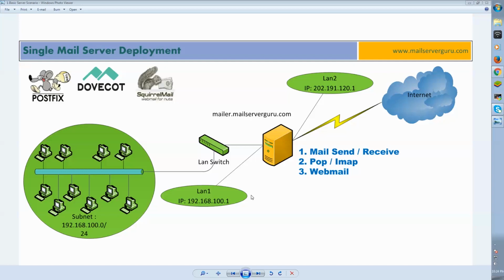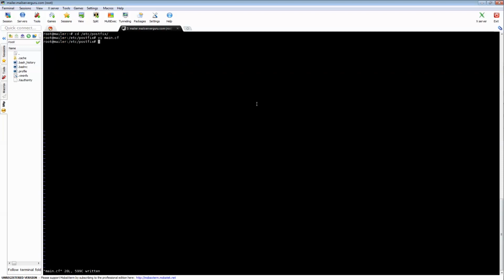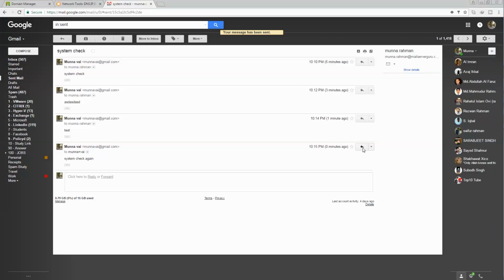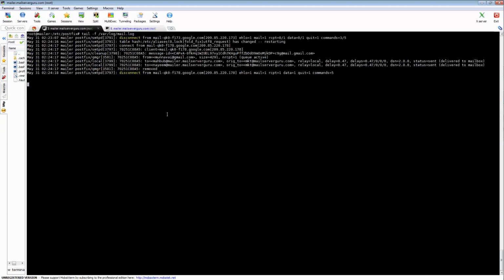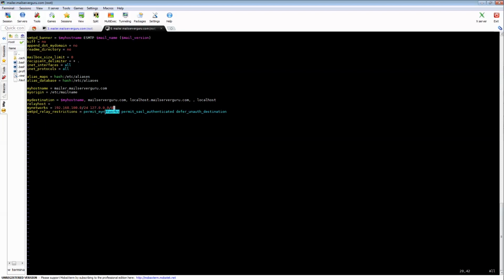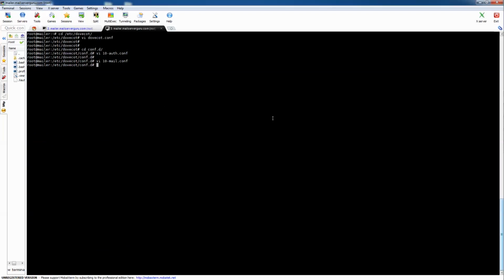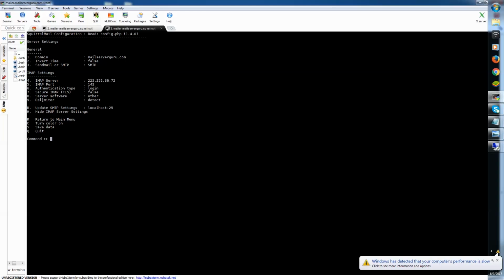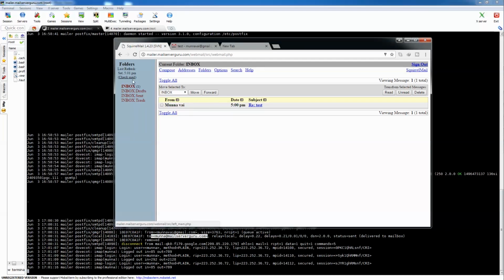Linux Mail Server Configuration Step by Step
In this video, I have described Linux Mail Server Configuration Step by Step, after watching this video, you will be able to run a fully-functional mail server by Installing postfix, dovecot and SquirrelMail. Postfix is an MTA or Mail Transfer Agent or Mail server, which only send and receives mail, but it cannot deliver mail to client's device, that's why we need dovecot like software which is a Delivery agent and client can download mail to their mobile or desktop by using it, dovecot server implements POP/Imap, which is required for mail download, for remote access of our mail we can access it through webmail, I have configured here most popular webmail SquirrelMail.

🔔 𝗟𝗶𝗻𝘂𝘅 𝗗𝗡𝗦 𝗦𝗲𝗿𝘃𝗲𝗿 𝗖𝗼𝗻𝗳𝗶𝗴𝘂𝗿𝗮𝘁𝗶𝗼𝗻𝘀